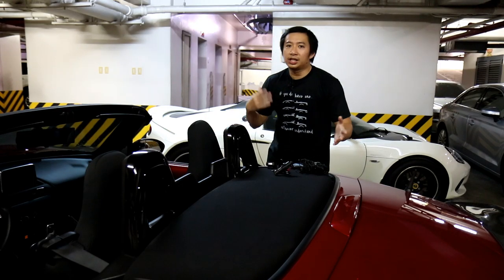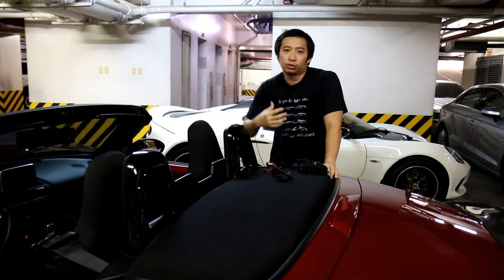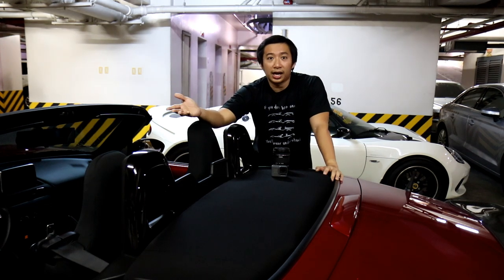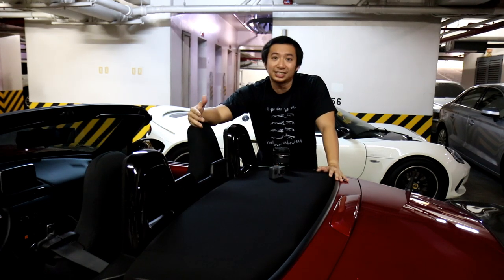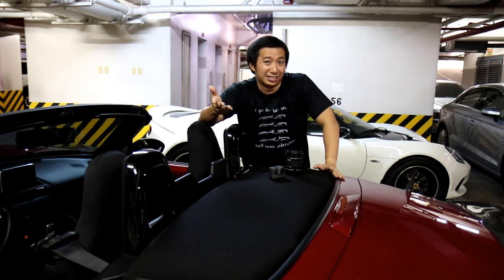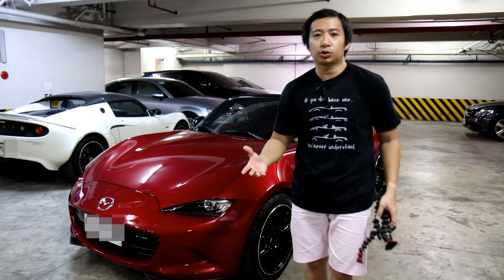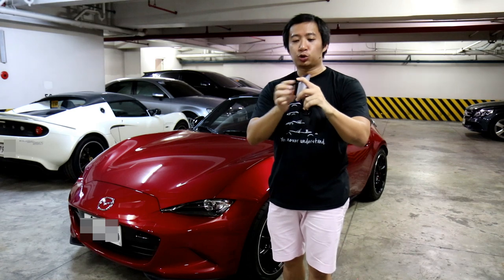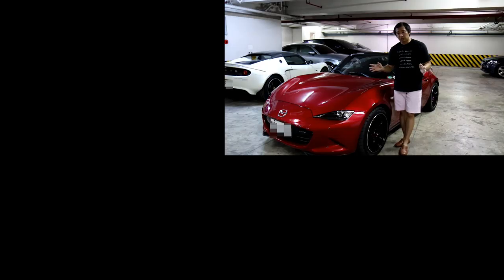What's in my camera BAG? Car Vlogging Gear 2020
Here are some of my tips for those who would want to start their own car vlog or car review channel on Youtube. In this video, I talk about the gear needed to have a decent car vlog or car review channel. Since my channel features both car vlogs with my MX5 Miata mods, road trips, and other Miata-related topics and also car reviews of other cars and SUVs from Mazda, Toyota, Honda, Chevrolet, Geely, Isuzu, GAC, Foton, Chery, Hyundai, Kia, BMW, and Nissan, I needed more gear than standalone car reviewers or car vloggers. I feel that this combination in my channel gives my viewers a unique experience when they watch my videos.